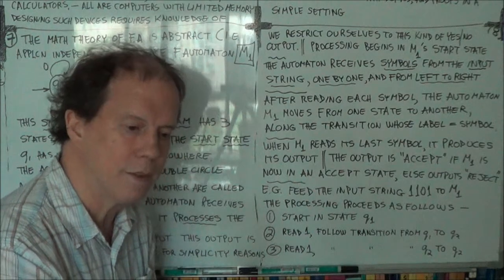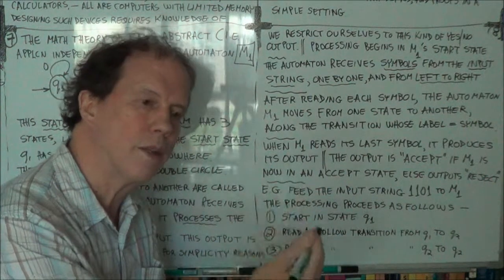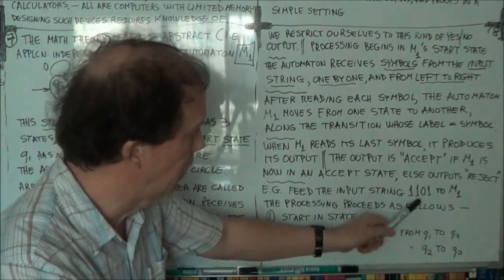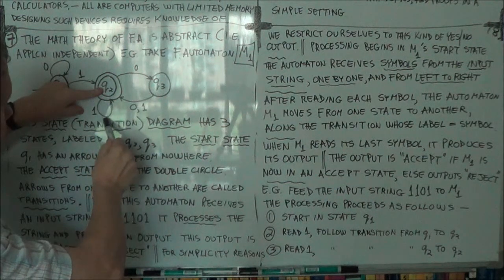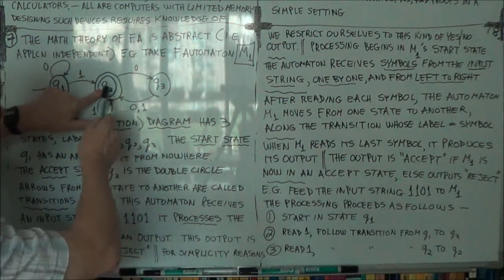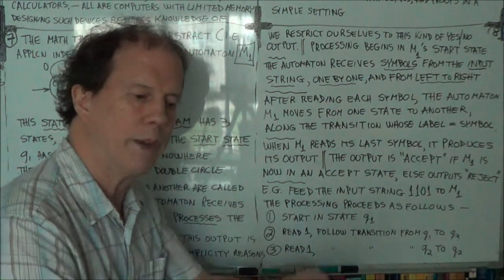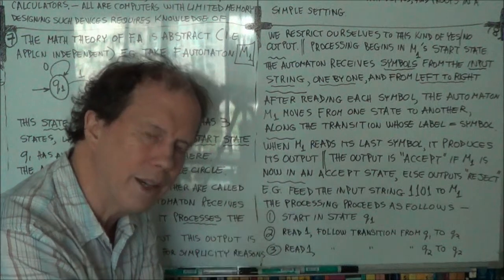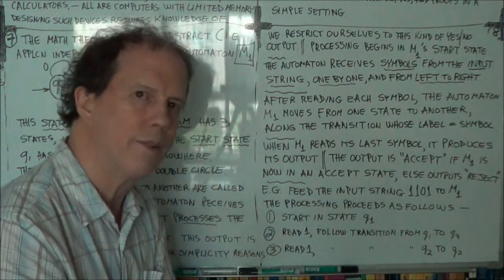deGarisMPC ThComp1d 3of3 Sen,M1,Sipser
Theory of Computation (Sen, M1, Sipser) Lect. 1d ("Reg.Languages"), Part 3 of 3